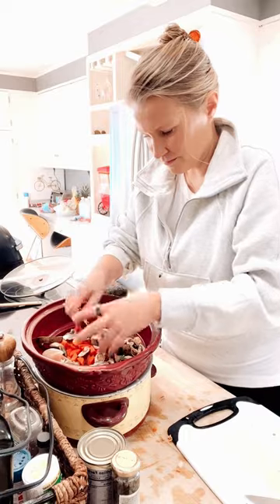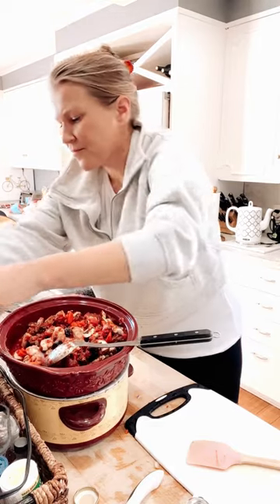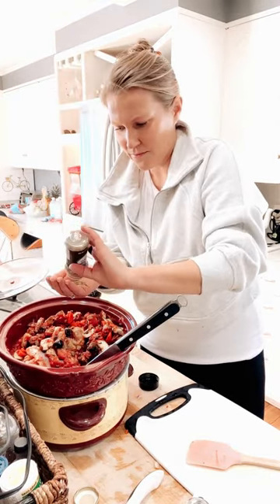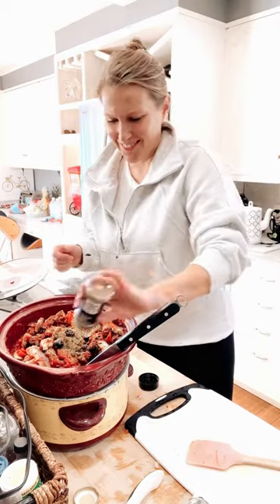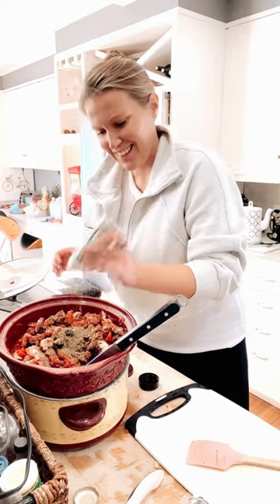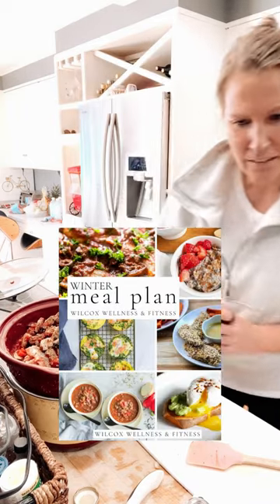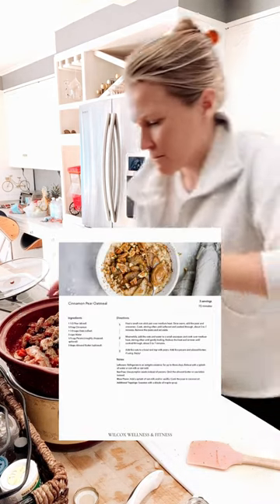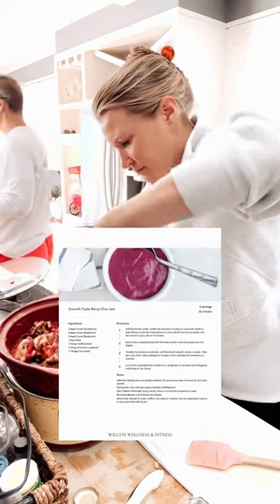slow cooker chicken cacciatore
You and your family are going to love this Slow Cooker Chicken Cacciatore Recipe.

It takes about 7 minutes to throw together and cook

Be sure to save this recipe for later!

INGREDENTS:

- 1 1/2 lbs Chicken Thighs (skinless, boneless)
- 1 Carrot (peeled and sliced)
- 2 cups Mushrooms (sliced)
- 2 cups Crushed Tomatoes
- 1 1/2 tsps Oregano
- 2 tbsps Capers
- 1/2 cup Black Olives (pitted, sliced)
- 1/2 tsp Sea Salt
- 1/2 cup Parsley (finely chopped)

DIRECTIONS:

1. Combine all ingredients except parsley in the slow cooker and cook on high for 4 hours, or on low for approximately 6 to 8 hours.
2. Divide into bowls and garnish with parsley. Adjust salt to taste if needed. Enjoy!